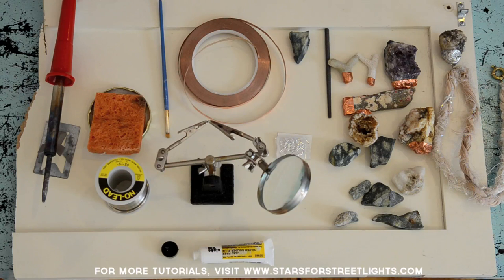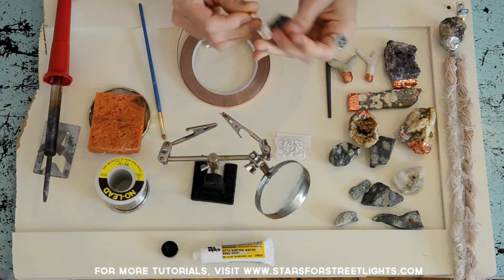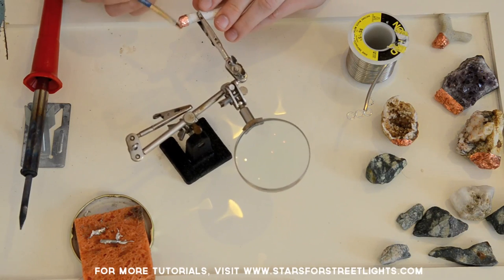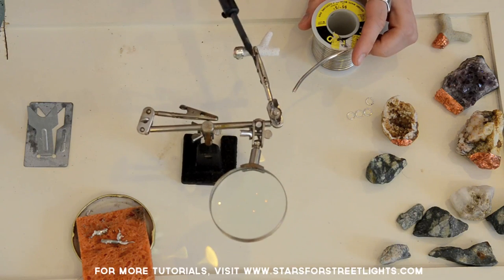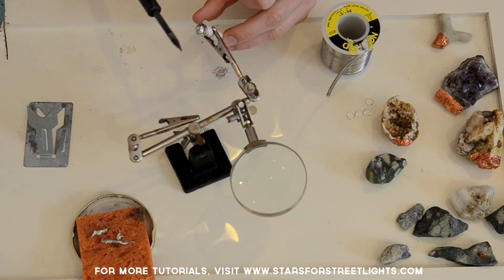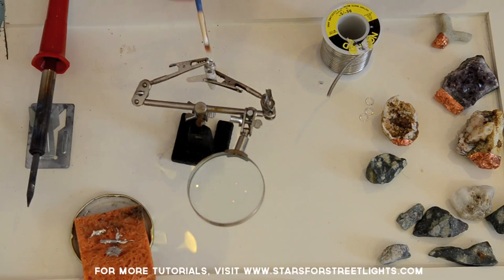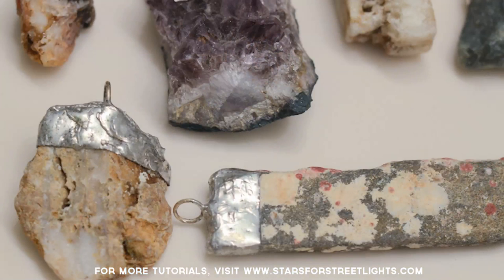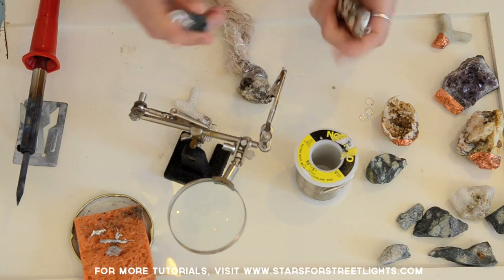How to Make a DIY Rock Pendant for a Necklace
Supplies:
–Soldering Iron
–Copper Tape
–Lead-Free Solder
(This one comes with lead-free flux, but if you want to make multiple pendants, I’d get the 1lb roll and it will last you forever.)
–Third Hand
–Jump Rings

This video shows how I make rocks into necklace pendants. I've started collecting rocks whenever I go on vacation and then making them into souvenirs to wear! :)